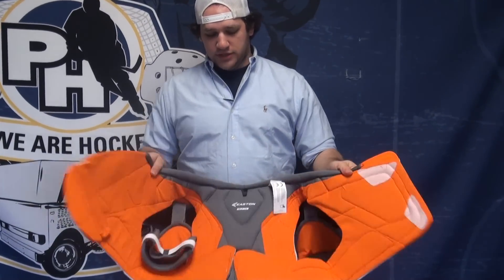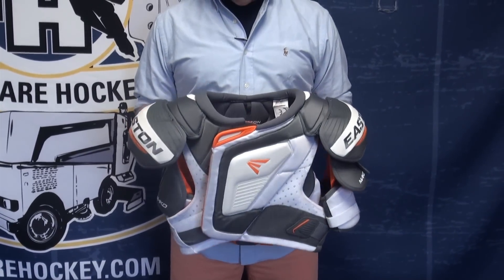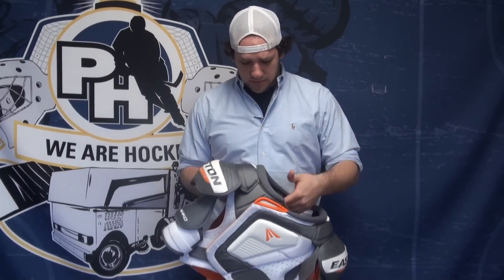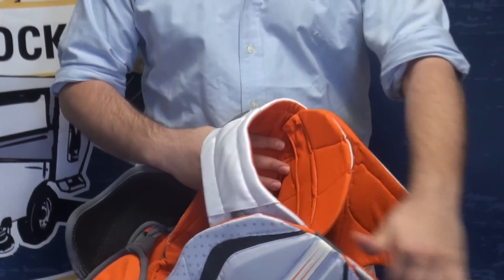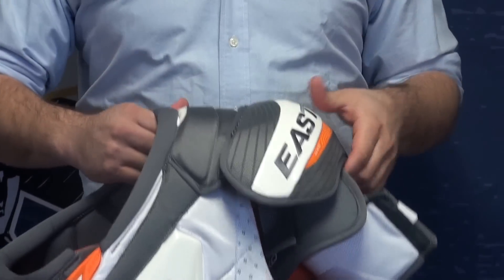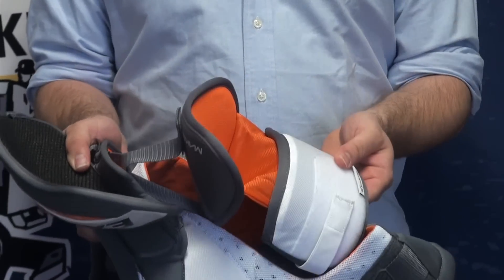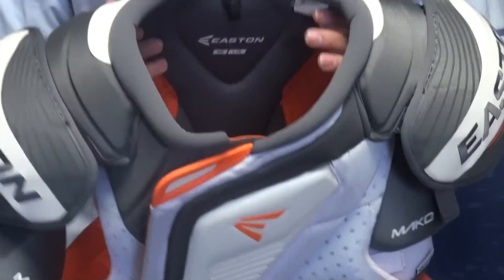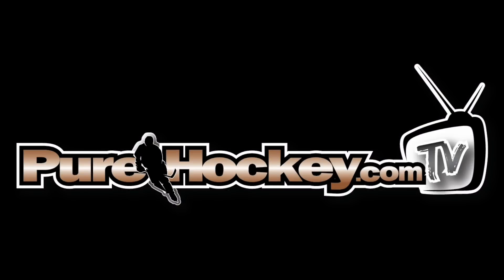Easton Mako Shoulder Pads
Kyle takes us throughout the Easton Mako Shoulder pads, designed for the elite player looking for the maximum performance, comfort and protection available.  Pure Hockey is your #1 source for hockey equipment, offering the most selection and the BEST deals on gear from Bauer, Reebok, CCM, Easton, Warrior and so much more. Visit us online at purehockey.com!